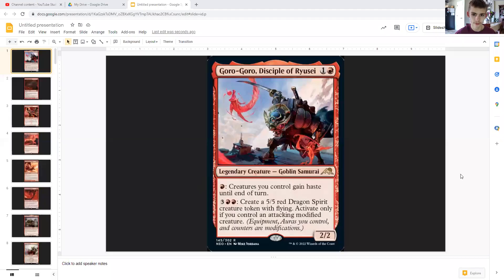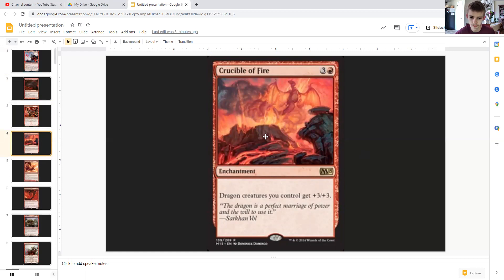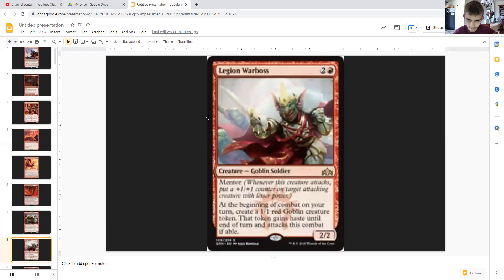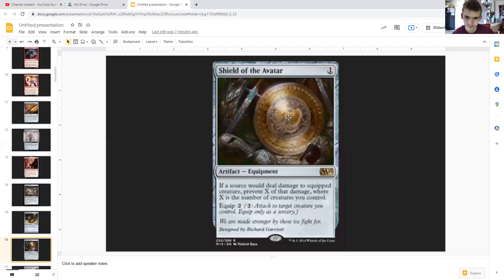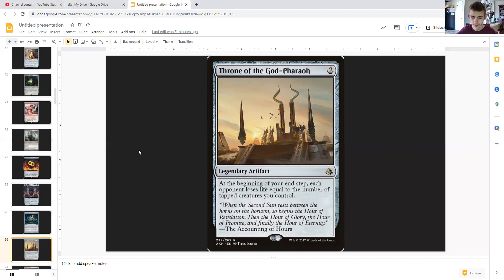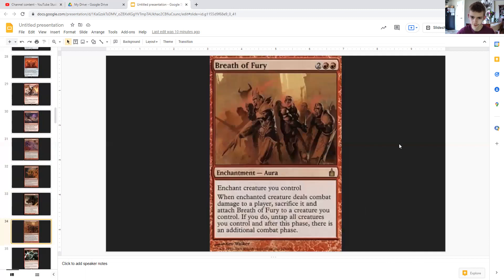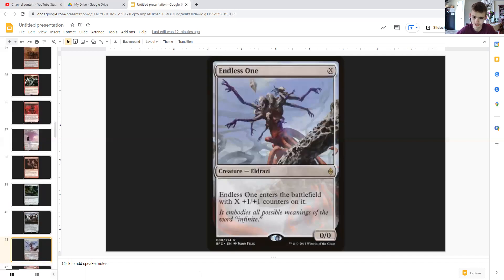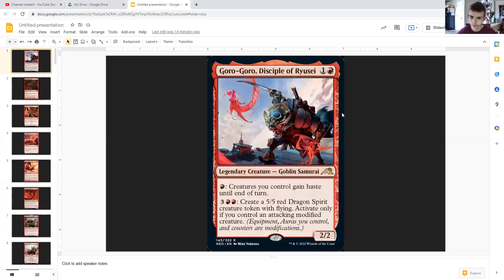Goro-Goro Commander guide ( Magic The Gathering EDH )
In this video I  will be going over the custom EDH guide I made for Goro-Goro, Disciple of Ryusei.